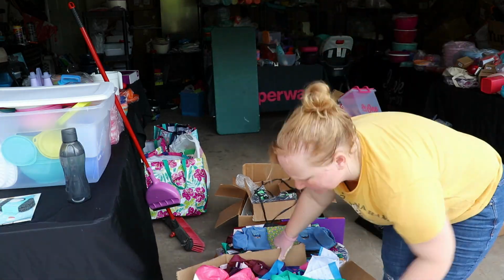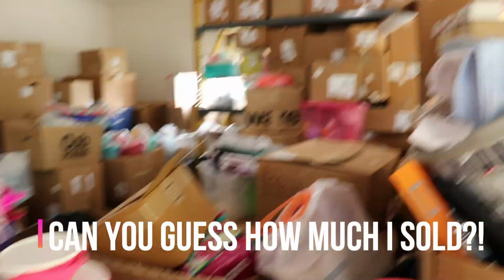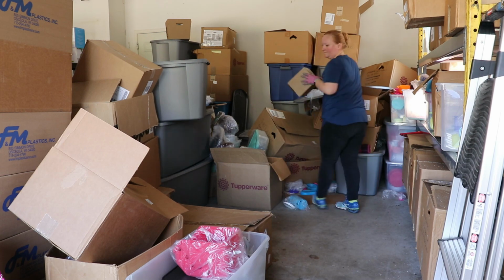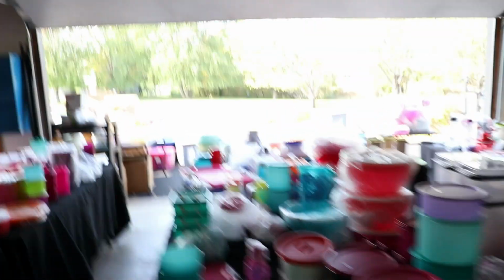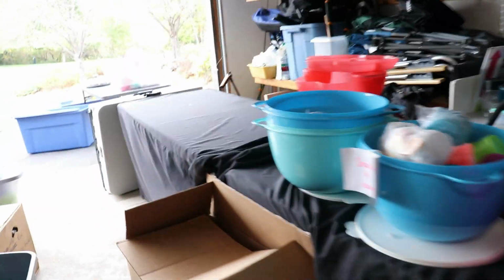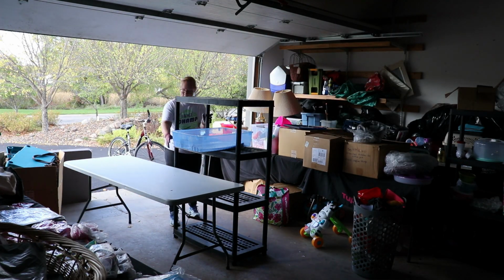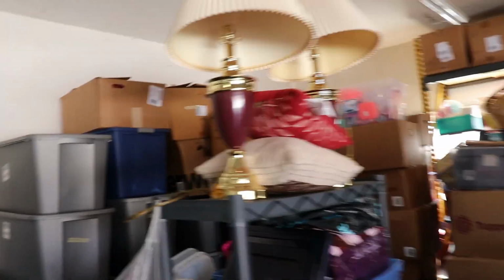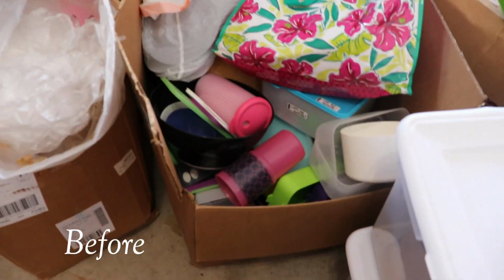Extreme Garage Cleanout Part 2 | Garage Clean with Me| Garage Organization | MLM Inventory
Welcome to my garage cleanout part 2! Here you are going to see me close out my Tupperware MLM inventory sale, and how I stored it all away for the winter. I have a three-stall garage that is so overloaded with inventory that I could loose my mind! I will be doing a follow up later at some point this summer when I do garage sale, and then another inventory blow out!

As I watch the footage from my sale, I have to be honest I don’t think it demonstrates how much product I actually was able to sell during my sale, take a guess to how much original retail I sold at the sale – it was A LOT! Then, take wild guess how much retail I likely still have in the garage – its even more! And, it’s a bit embarrassing. It’s insanely embarrassing actually.

Thank you for checking out my video! I appreciate your support while I navigate leaving behind such a big part of my life. It has been a very emotional process, and all the kind comments and support has meant the world to me! Thank you!
Allie

0:01 - Recap from Part 1
2:01 - Putting away the sale
6:39 - Confessions of a former Tupper-Holic
7:39 - Other former MLMer's Question for you?
10:01 - Visual of how much product is actually leftover
13:14 Before and After's